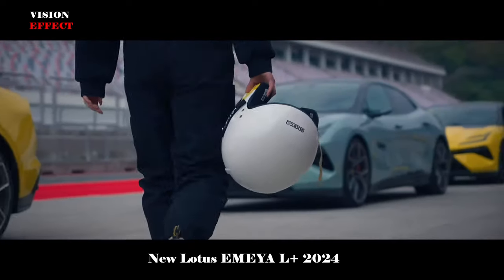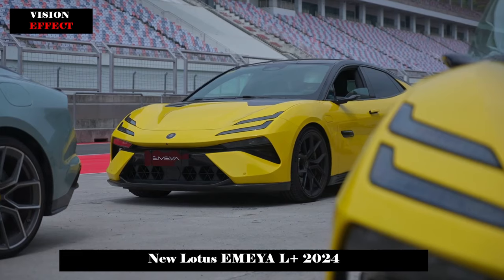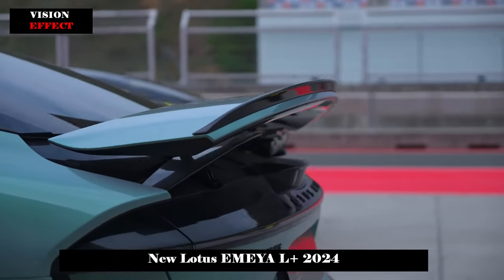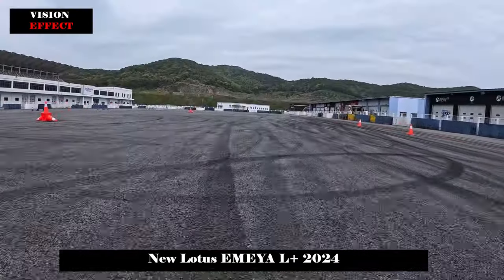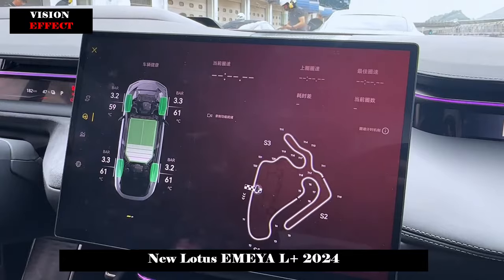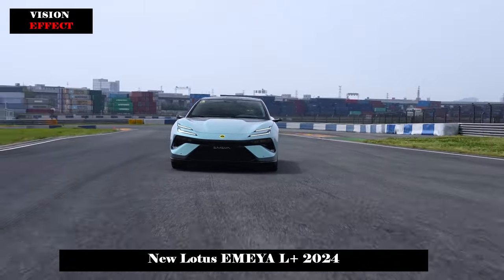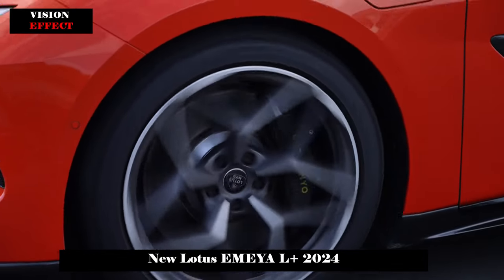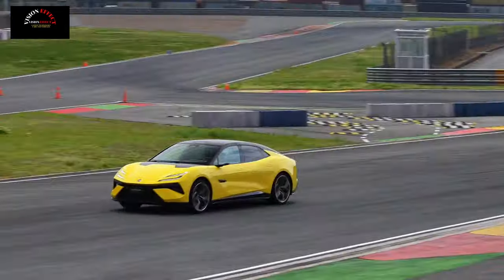Racetrack Test Images | Lotus China Media Launch | 905 HP | New Lotus EMEYA L+ 2024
In the luxury car market, Lotus EMEYA has become the focus of many sports car players with its excellent performance and unique design concept. As a high-performance electric vehicle, it not only has brand heritage and acceleration performance comparable to Porsche, but also demonstrates better power in terms of intelligence and comfort. For consumers seeking driving experience, Lotus EMEYA may be a good choice.

In terms of appearance design, Lotus EMEYA adopts a highly recognizable family-style design language, and the overall lines are smooth and elegant. The body is made of lightweight materials, which not only reduces the weight of the vehicle, but also increases the dynamic performance of the vehicle. In addition, the hidden door handle design not only gives the car a sense of technology, but also effectively reduces wind resistance, further increasing the cruising range.

The interior design of the Lotus EMEYA is equally impressive when entering the vehicle. The simple yet luxurious center console layout combines with high-quality materials and excellent workmanship to create a comfortable driving atmosphere. The 12.3-inch full LCD instrument panel and 15.1-inch touch-screen multimedia system not only provide rich information display and entertainment functions, but also support voice control and gesture recognition, providing convenience in daily driving operations.

In terms of performance, Lotus EMEYA is equipped with front and rear dual motor drive system. The top-end R+ version has a maximum power of 918 horsepower and a maximum torque of 985 Nm. Thanks to its lightweight body design and efficient engine technology, the EMEYA's acceleration time from zero to 100 seconds is only 2.78 seconds, which is enough to make it comparable to top sports cars such as Porsche. Additionally, the vehicle is equipped with advanced aerodynamic packages and high-performance braking system to ensure stable handling performance and excellent braking effect at high speeds.

In terms of battery life, Lotus EMEYA is equipped with a 102kWh capacity battery pack and the officially announced CLTC battery life can exceed 480 kilometers. In actual use, cruising range may vary depending on different driving habits and road conditions. However, considering that EMEYA supports fast charging technology, it can quickly renew the power to meet daily usage needs even on long journeys.